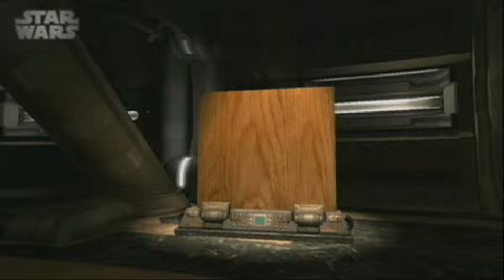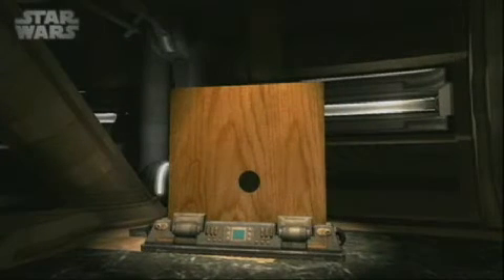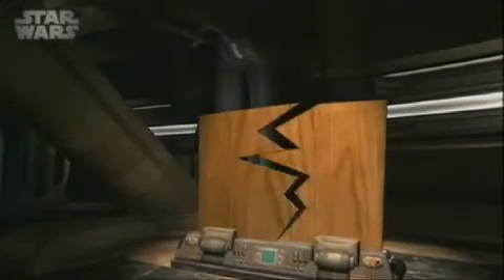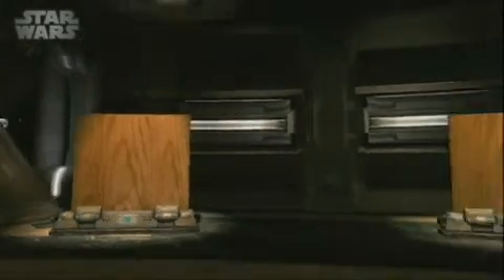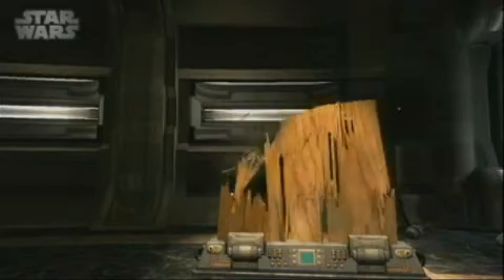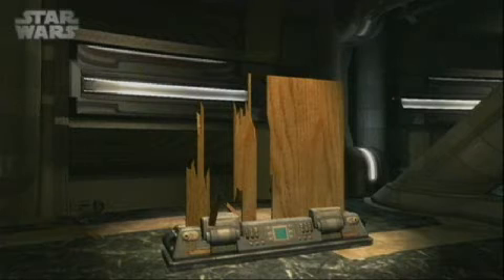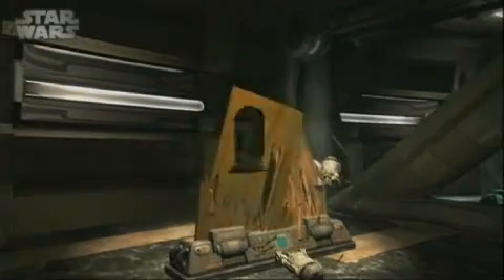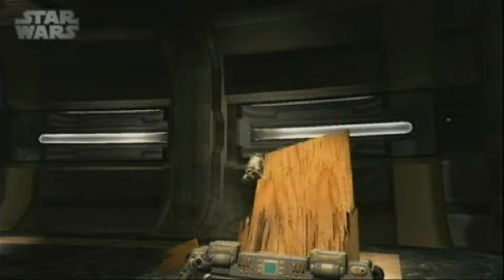Digital Molecular Matter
Física no novo jogo da Lucas Arts: "The Force Unleashed"